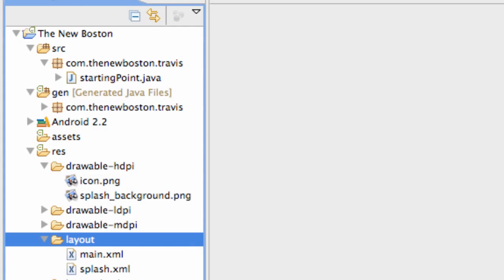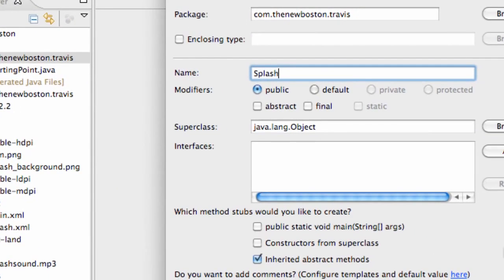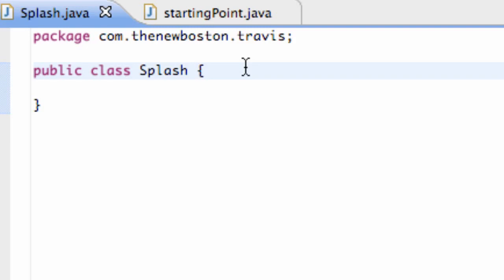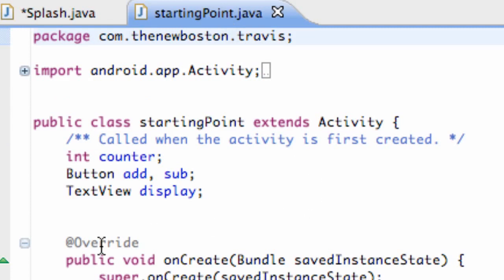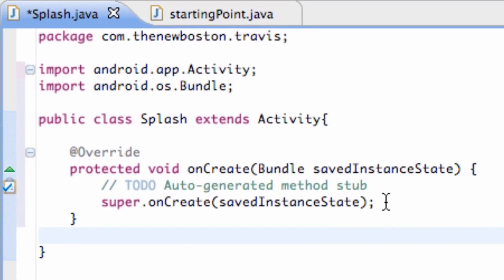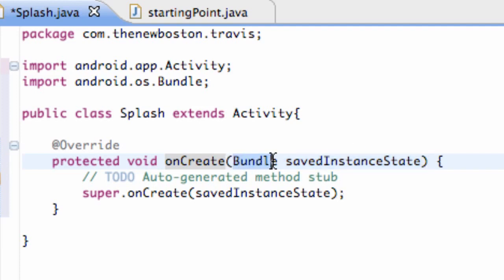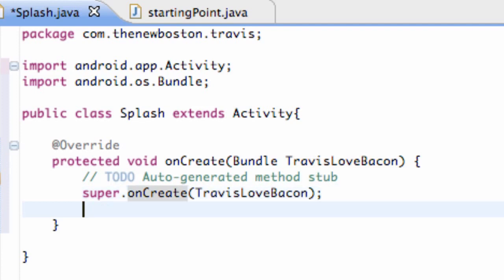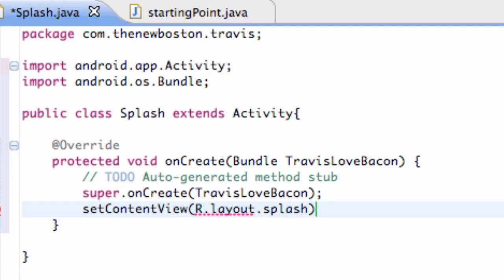Android Application Development Tutorial 12 Setting up an Activity and Using SetContentView Save